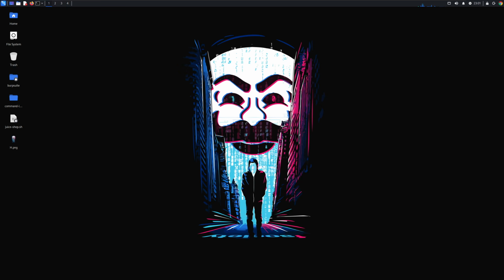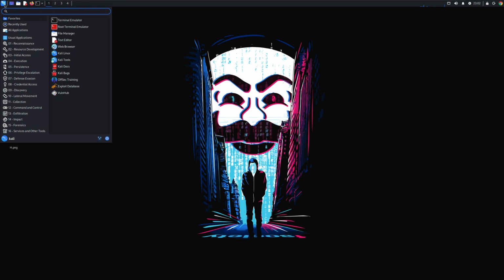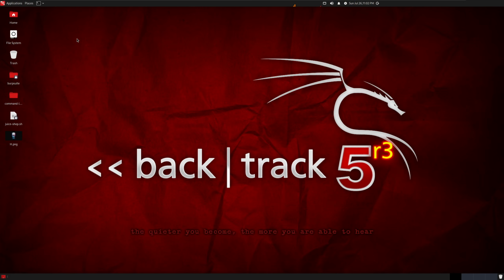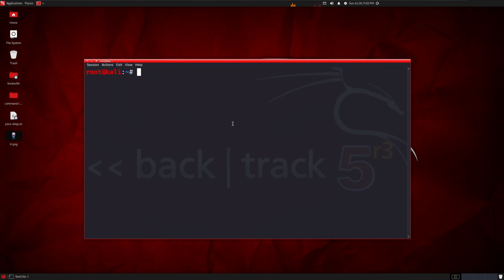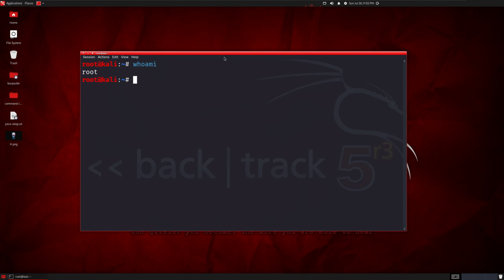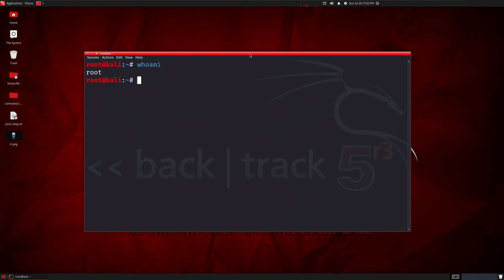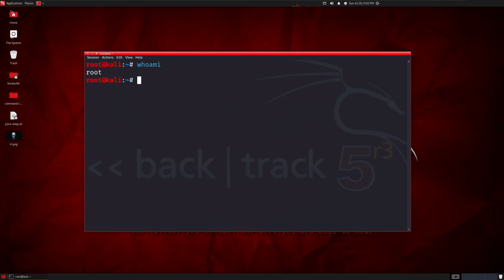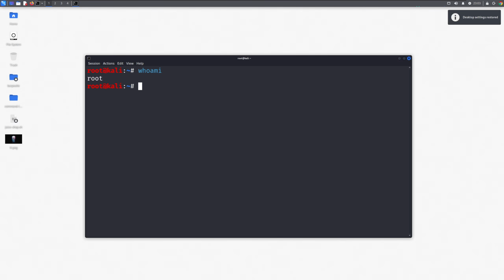How to Enable BackTrack 5 Mode in Kali Linux